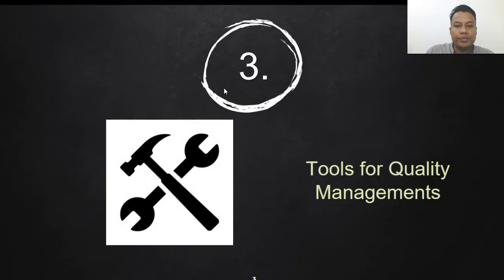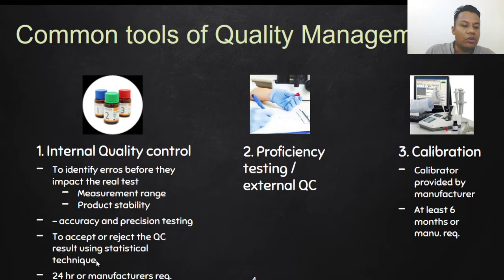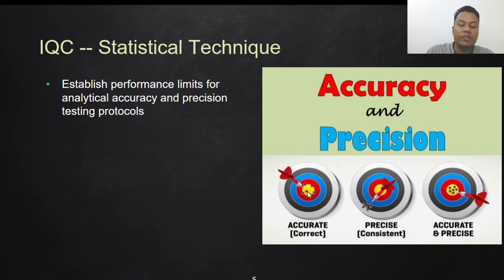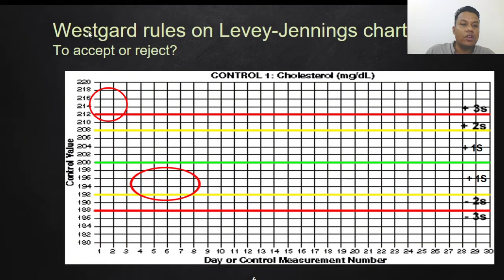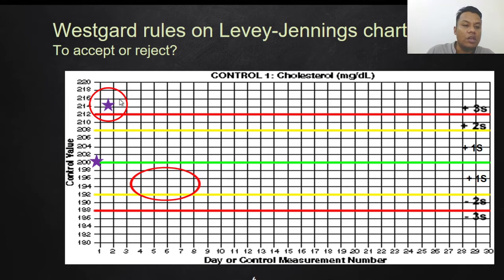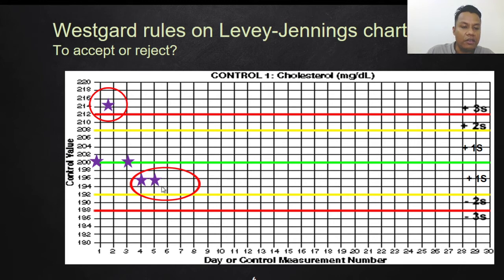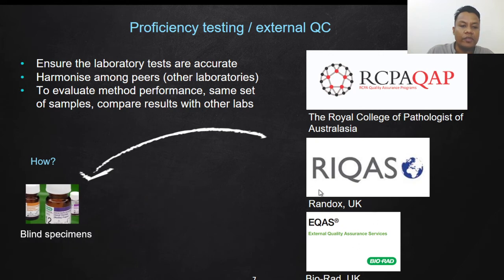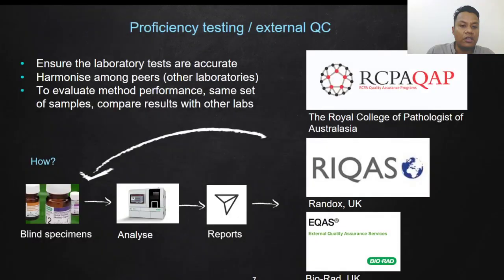Clinical Laboratory Management MLT529_Lecture 07.2: Laboratory Quality Management.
Clinical Laboratory Management MLT529_Lecture 07.2: Laboratory Quality Management. Part II. May 2020. Wan Shahriman Yushdie Wan Yusoff.